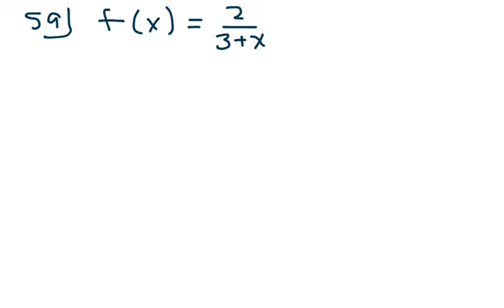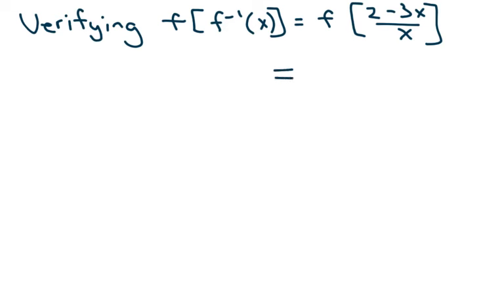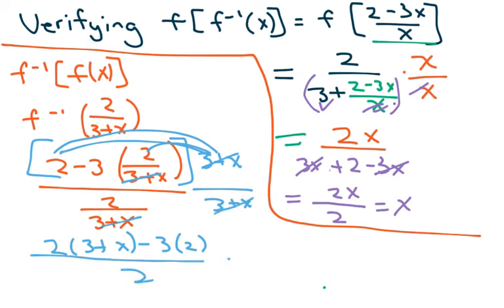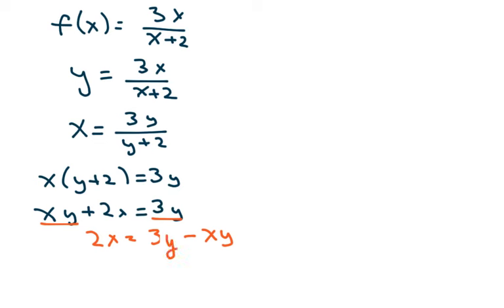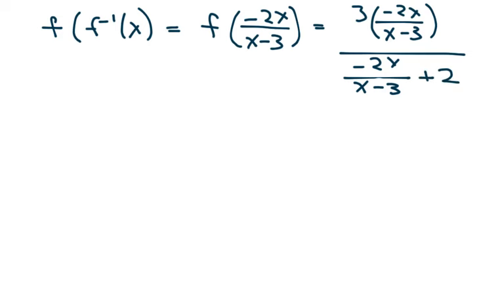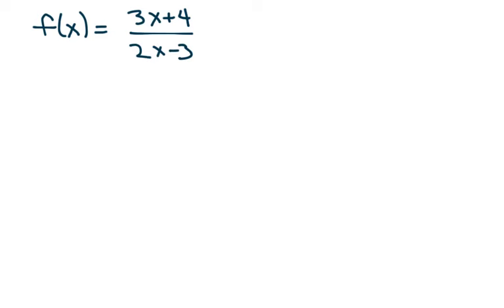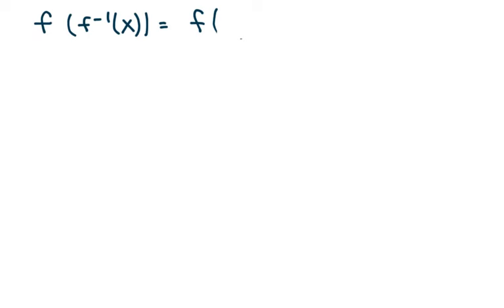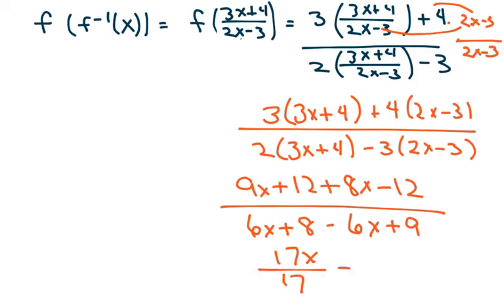How To Find inverses of one to one functions and state the domain and range